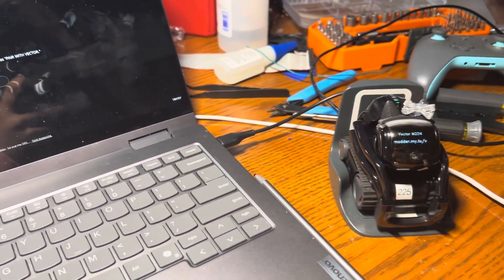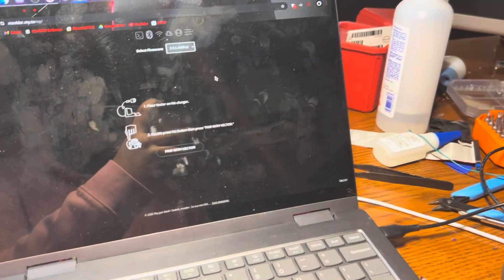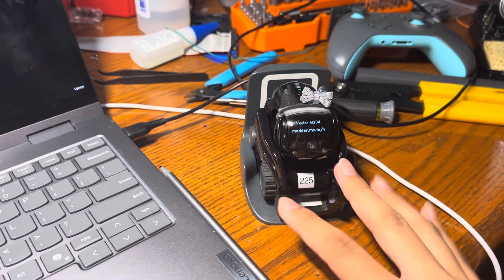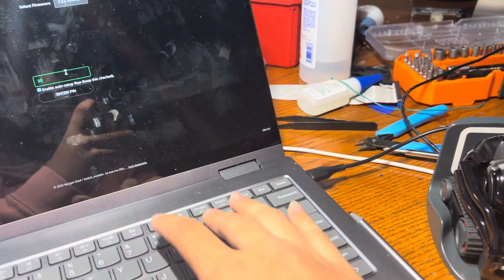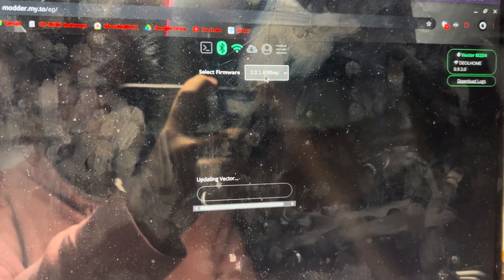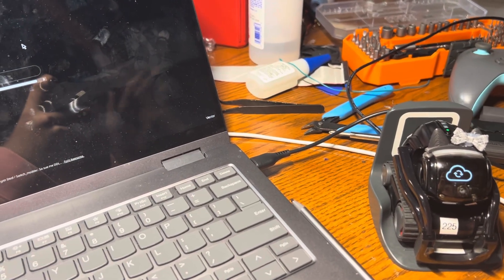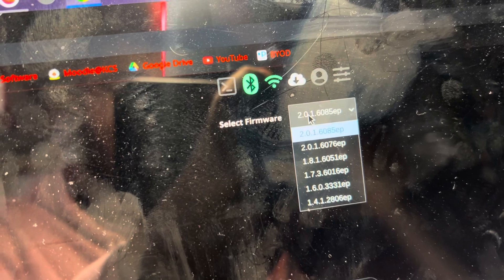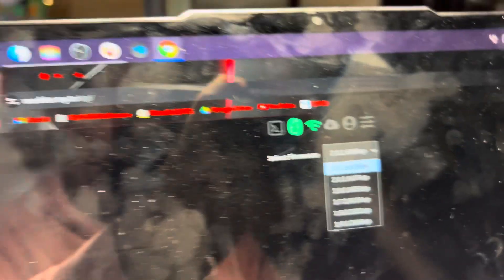Modified latest Vector firmware for use with wirepod